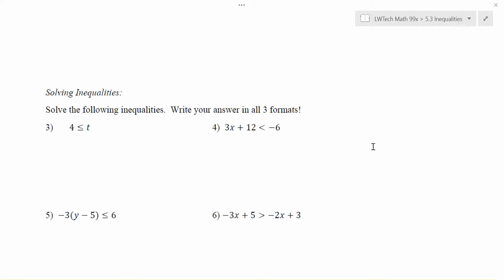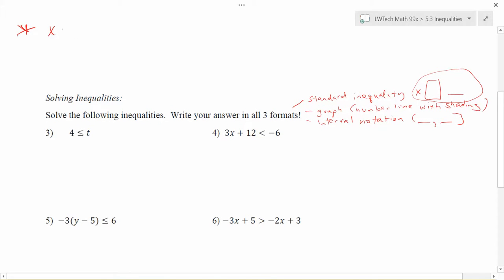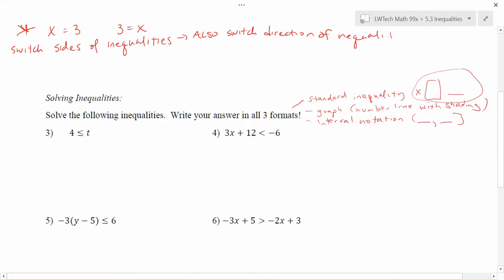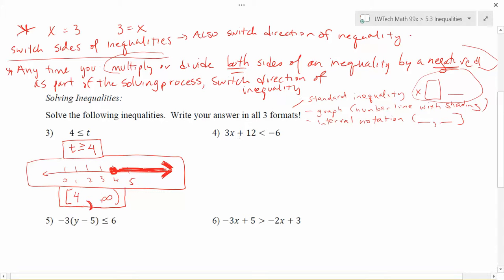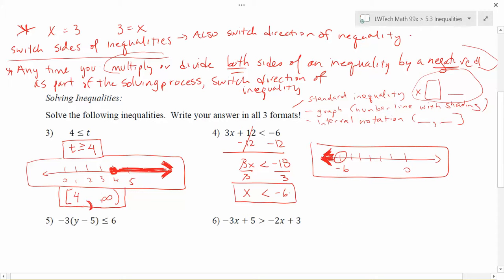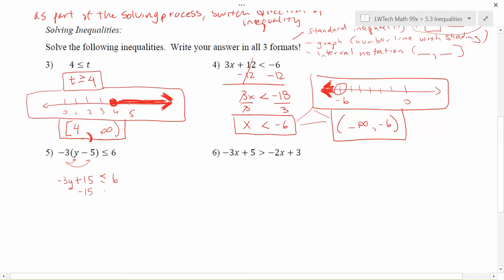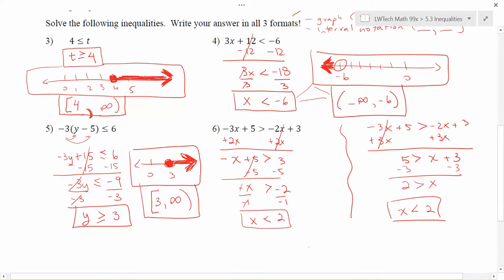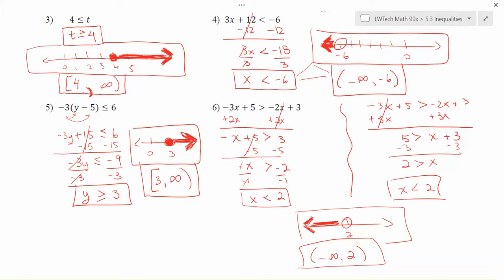5.3.2 - Solving Inequalities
LWTech 99x - Topic 5.3: Inequalities.  Video 2 - Solving Inequalities